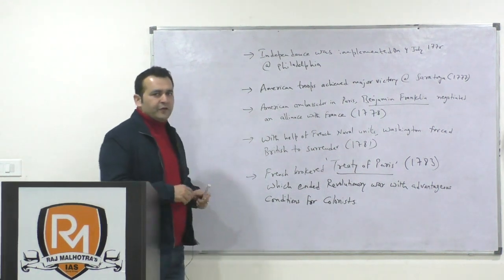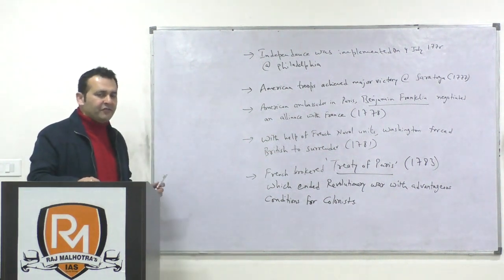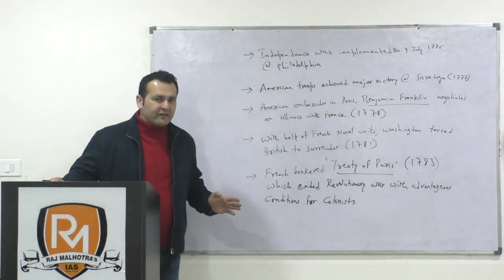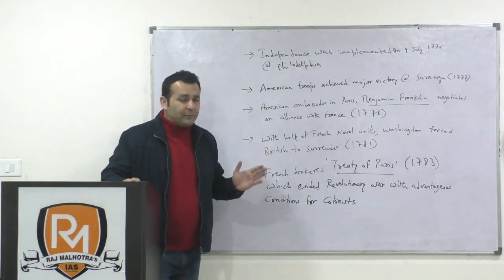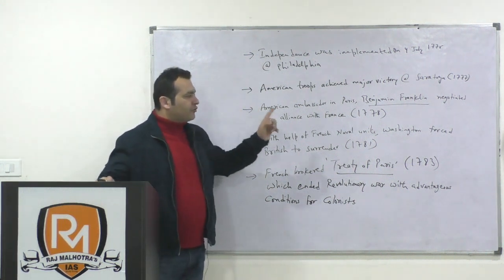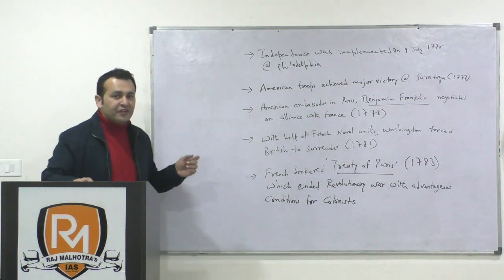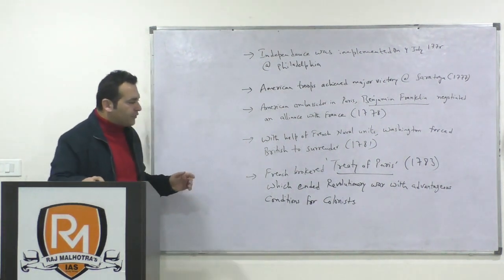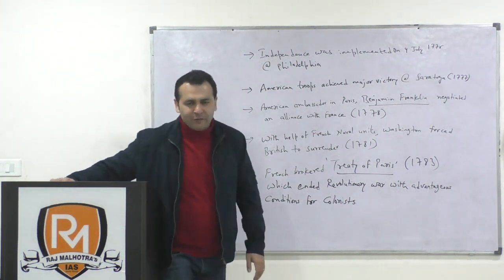Events of American Revolution ( UPSC/PCS/HCS/HAS)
Under the changed pattern for " we will now cover some important topics related to world history from the point of view of IAS/UPSC mains exam.